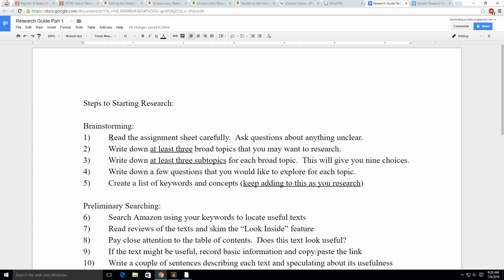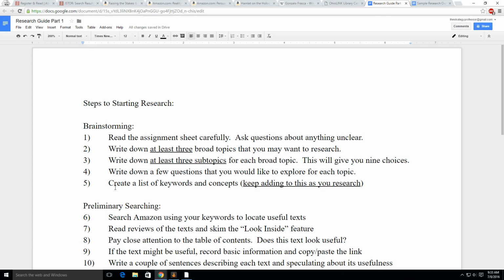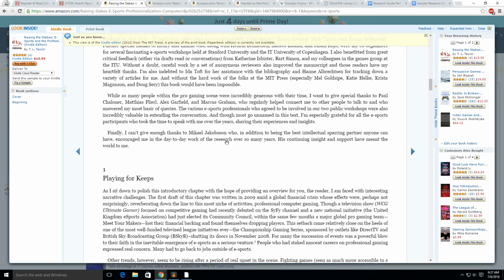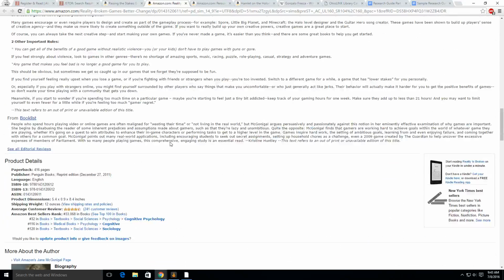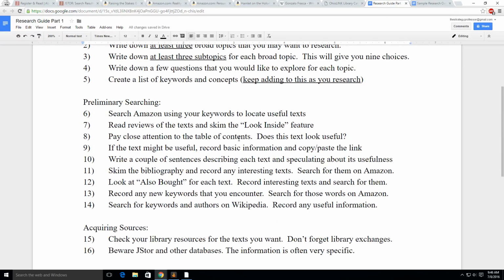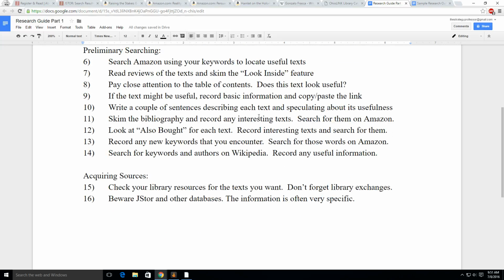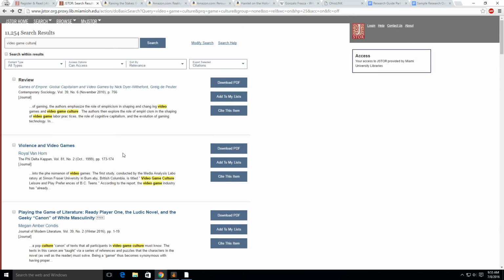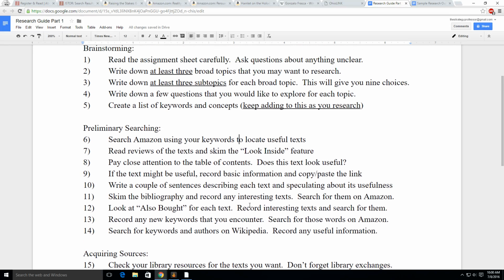How to Write an Excellent Research Essay: A Simple Guide from an English Professor--Part 1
Welcome friends!  Please join me as we learn simple techniques for gathering quality research.

Consider telling your friends and colleagues to check out my content.   I will release new academic episodes frequently.

I am still a relatively small channel, and each subscription dramatically helps Youtube prioritize my content so that students can find the help they need.